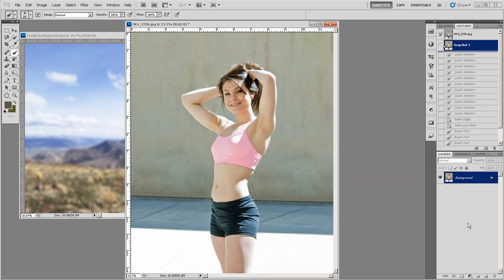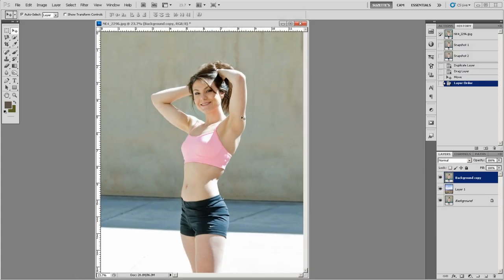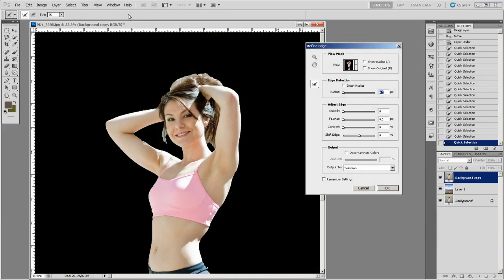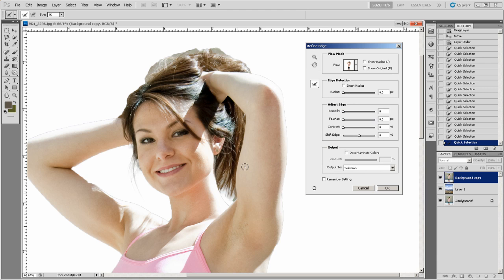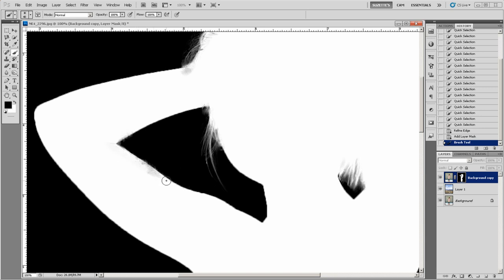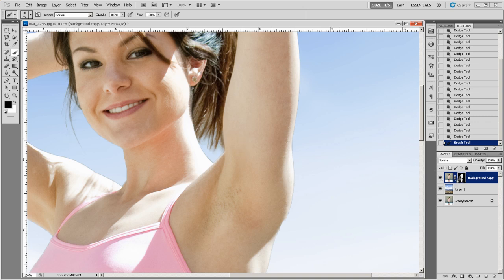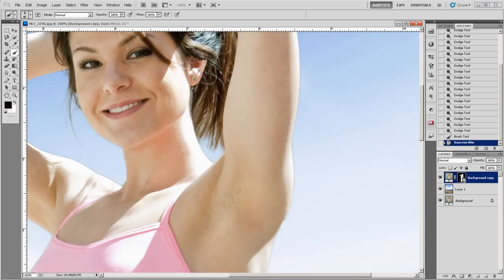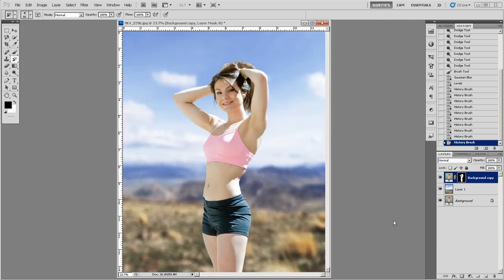Photoshop CS5 Refine Selection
Photoshop CS5 now has Refine Selection that allows you to make near perfect cutouts!